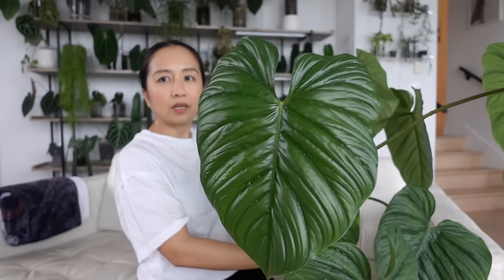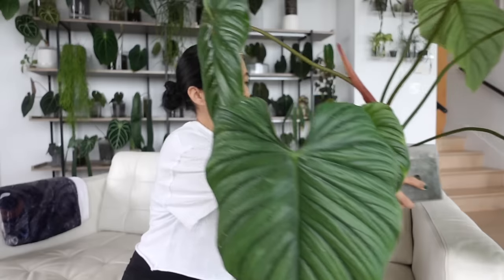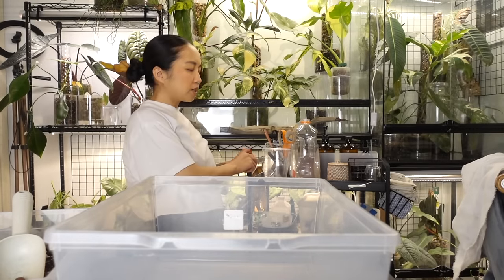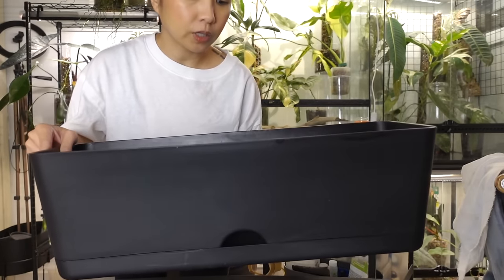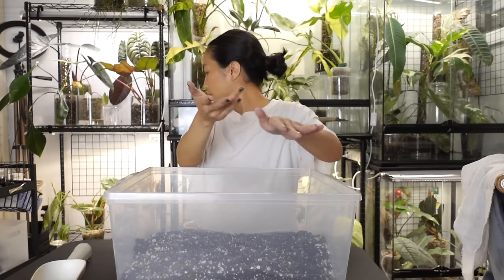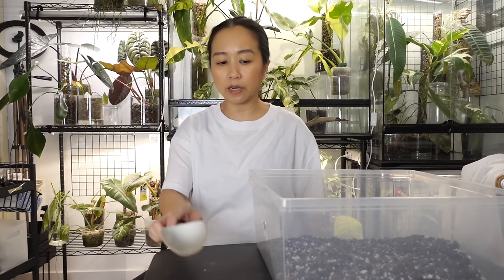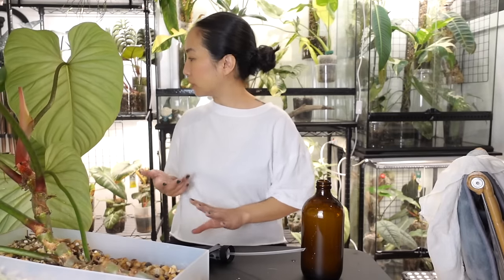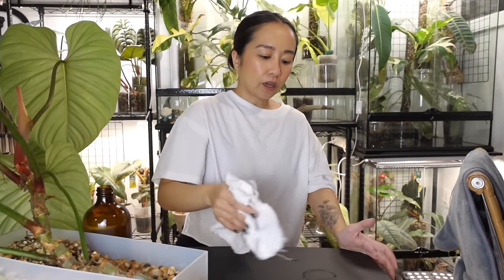almost 3 hours of plant chores! selling plants, florida beauty chop + Q&A - week of plant things #23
it was a big repotting week and finally getting to the few that have been kind of tugging on my stress strings 🫣 and as i continue to taper down the collection in preparation for archie's arrival, it also means cutting down big plants that i've been babying all year like my florida beauty. i also answered some plant and personal questions, including the big one of how i feel like how this hobby will change for me once baby arrives. alice also makes a cameo and we get real about our feelings about how this friendship will also change once baby arrives. oh! and i also gave you a peek into the last @northshoretropicals instagram live sale, showing some of the plants she had available and a discussion on scaling her business and where she sees it going in the future. overall, a pretty chill but productive week!

also, lauren's next live sale will be on friday, january 5 @ 3pm! and jing from @planthappens will also be there with a box full of goodies 👀

CAMEOS & MENTIONS:

→ alice: @youdontevengrowhere

PRODUCT MENTIONS:

→ tps billions
→ phyton 27
→ copper fungicide

0:00 intro
4:11 philodendron el guapo repot
6:09 soil mixing
8:18 spider mite treatment mixture
10:46 el guapo repot continued
29:32 selling plants prep + Q&A
1:11:44 florida beauty chop
1:37:22 plant room clean timelapse
1:40:57 car chat with alice
2:02:49 live sale at north shore tropicals
2:18:07 alocasia frydek repot
2:27:48 philodendron gloriosum repot
2:39:22 outro